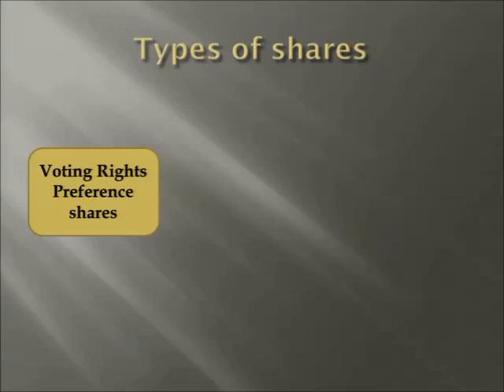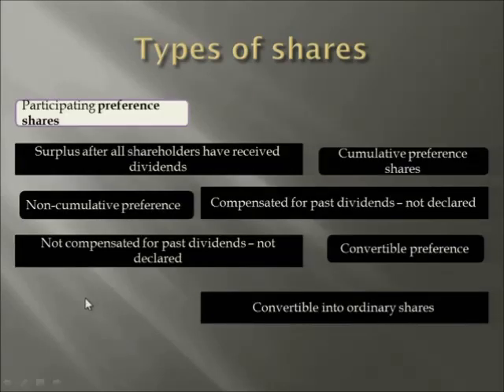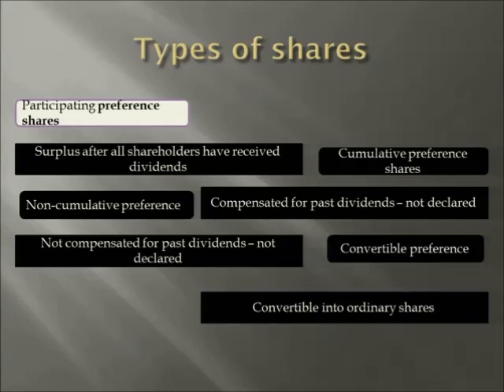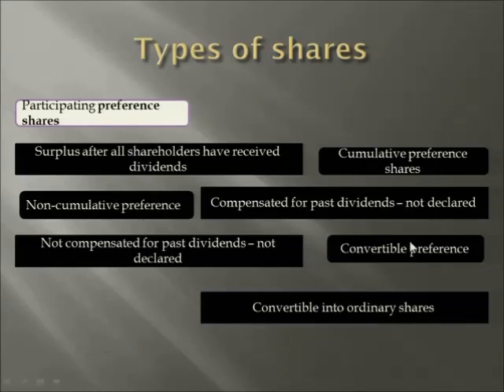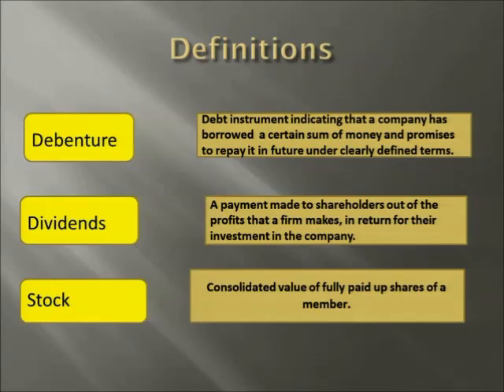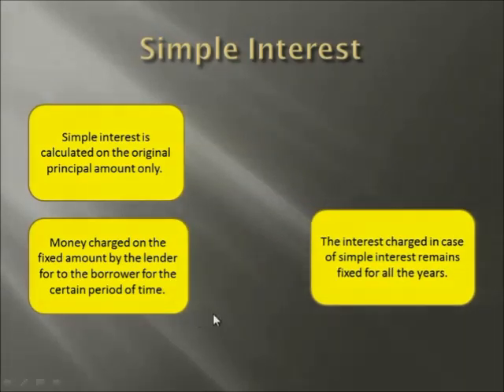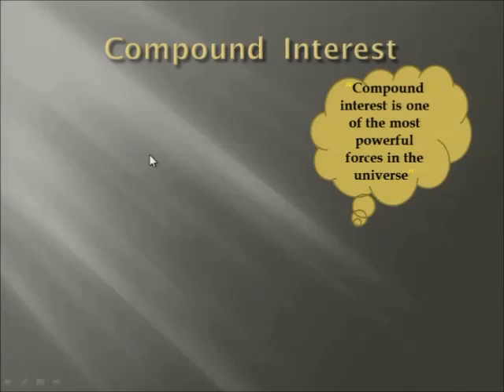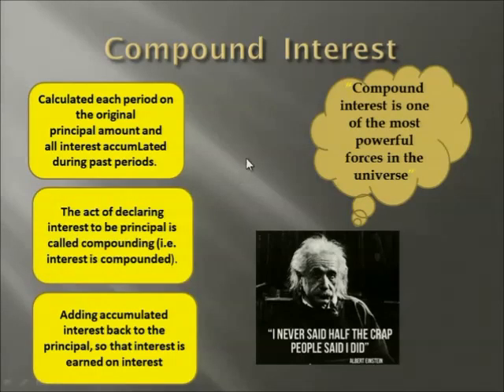1 G Acc BusStud Insurance & Investment02